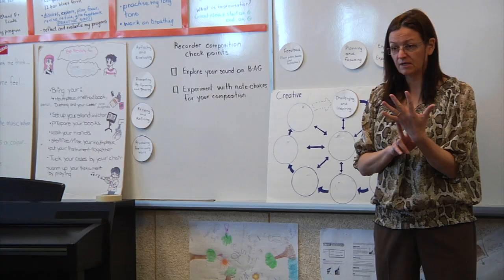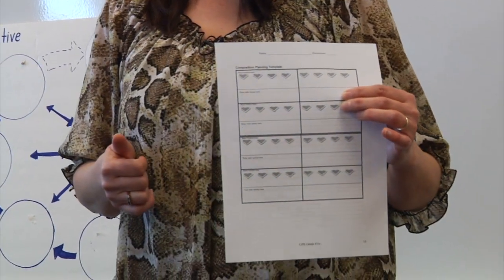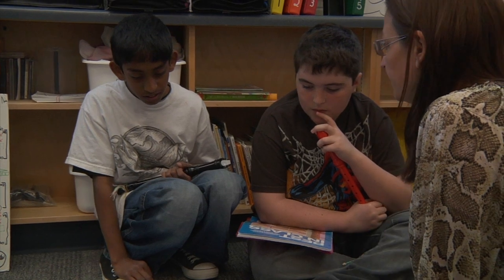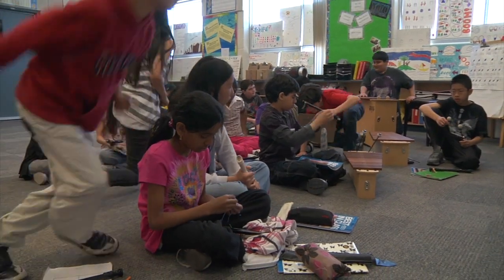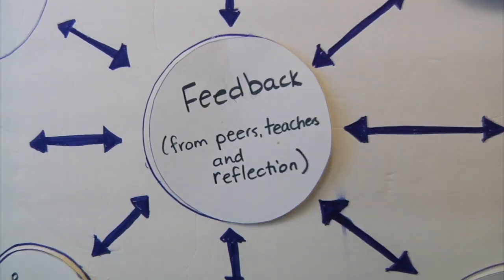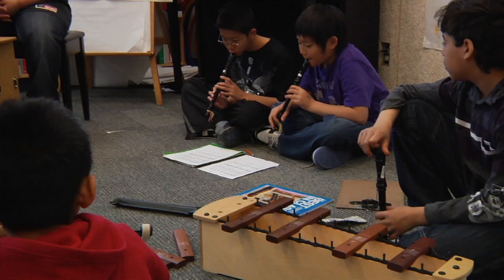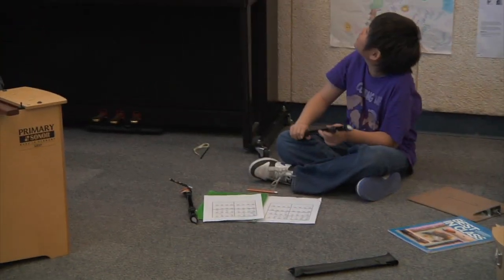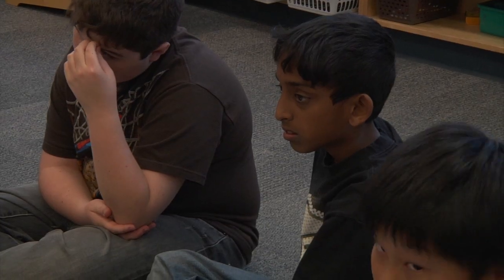Music 07 Student Peer Feedback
Grade 5: Peers offer feedback to each other as they write their own rhythmic composition.